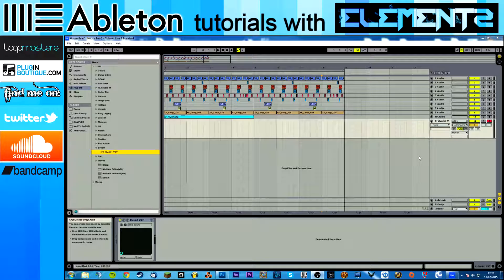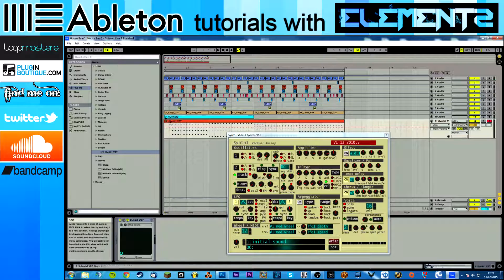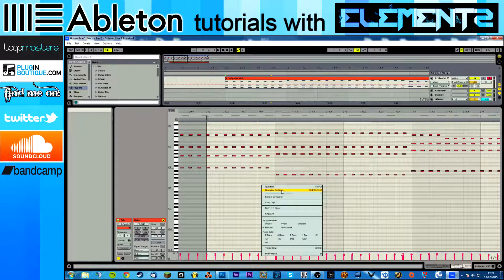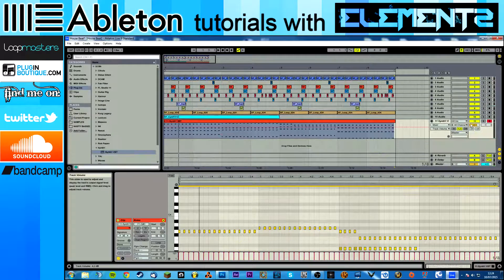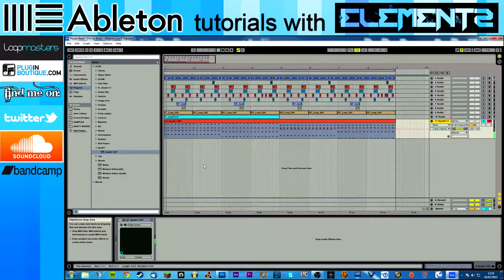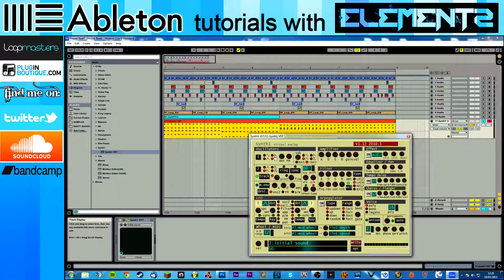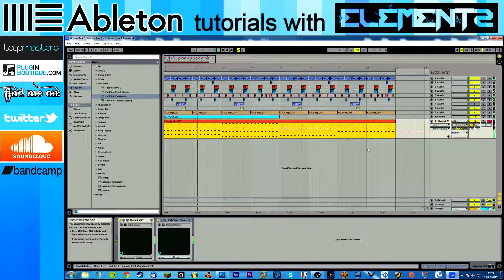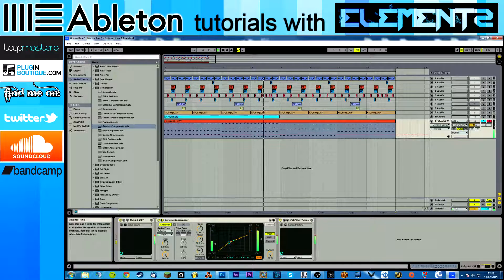HOW TO MAKE A DEADMAU5 STYLE HOUSE PLUCK IN SYNTH1 (ABLETON LIVE 9 TUTORIAL)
Using the free plugin Synth1, we make a Deadmau5/Progressive House style "pluck" synth.